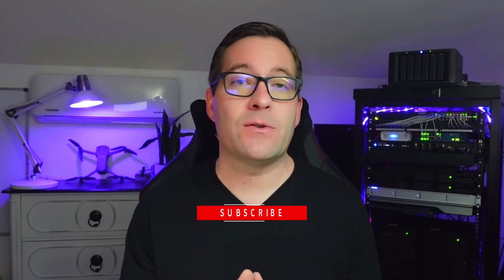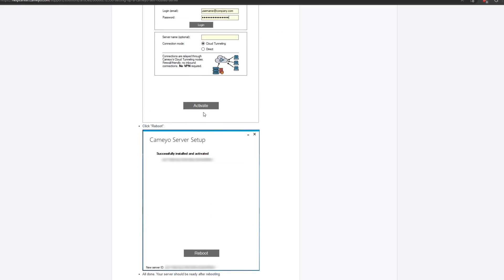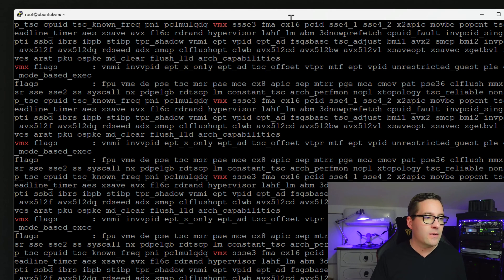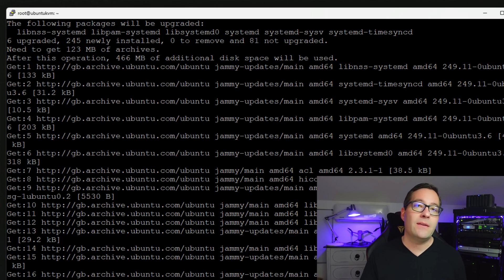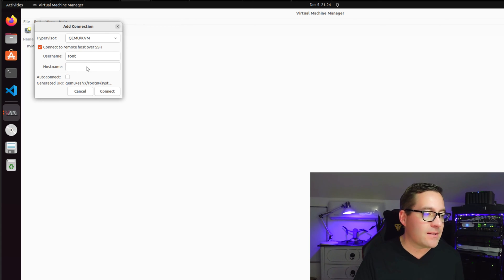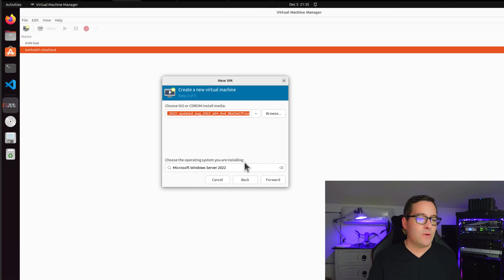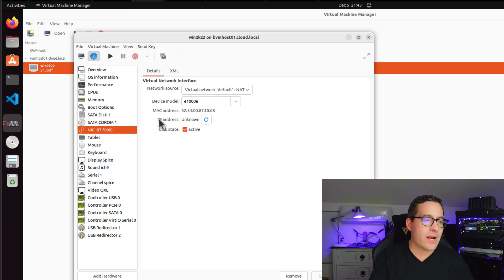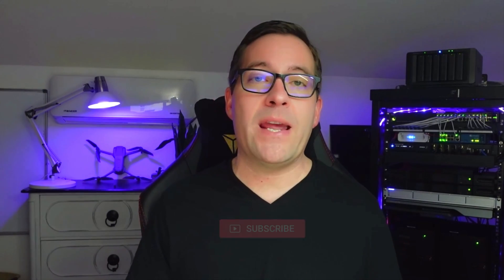Install KVM Ubuntu 22.04 – Amazon AWS on your home server!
Using a simple Ubuntu Server machine, we can install a free and open source hypervisor that is used by the likes of Amazon Web Services to run their EC2 instances. KVM is a great platform to play around with virtualization and the installation and configuration of the hypervisor is straightforward and easy. We take a look at installing KVM and configuring a new virtual machine running in KVM.

Introduction to KVM virtualization - 0:00
Today's sponsor - Cameyo Virtual App Delivery - 1:11
Looking at the requirements for enabling KVM virtualization - 2:10
Talking about nested virtualization - 2:44
Verifying the CPU requirements from the command line - 2:55
Talking about the one-line install of KVM - 3:53
Covering the command to install the KVM components - 4:05
KVM installation completed successfully, verifying KVM installation from the command line - 4:50
Discussing the Ubuntu workstation management machine and Virtual Machine Manager - 5:26
Looking at the command to install Virtual Machine Manager - 5:48
Adding a new connection to the new KVM hypervisor - 6:13
Successfully connected -  6:48
Creating the first virtual machine  6:52
Starting the new virtual machine wizard - 6:58
Browsing to the CDROM image - 7:22
Choosing the operating system - 7:45
Memory and CPU settings - 8:05
Storage settings - 8:20
Name of the VM - 8:30
Looking at the virtual machine properties - 8:42
Changing boot options - 9:03
Looking at the default network settings - 9:23
Changing the display settings - 9:33
Booting Windows Server 2022 in KVM - 10:00
Concluding thoughts on KVM virtualization - 10:24

Take a look at my written writeup of how to Install KVM in Ubuntu 22.04 here: